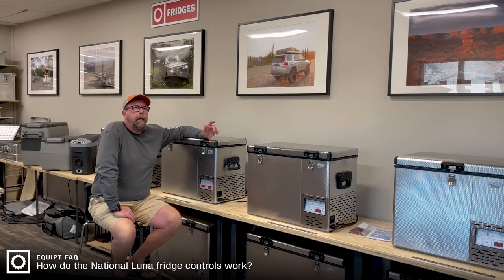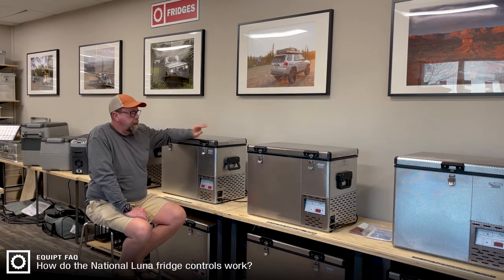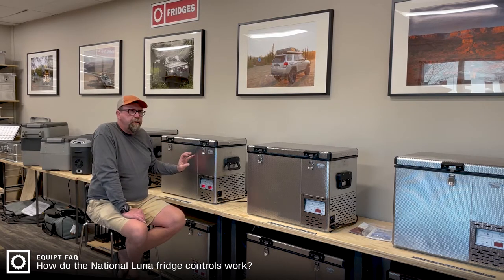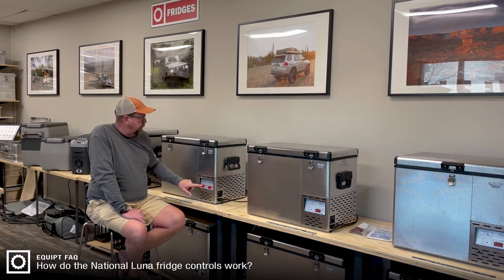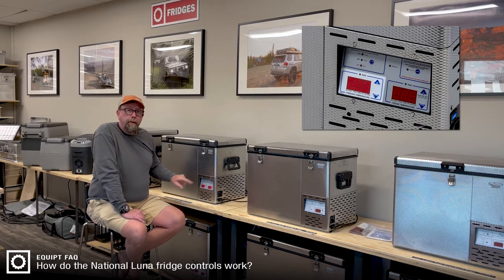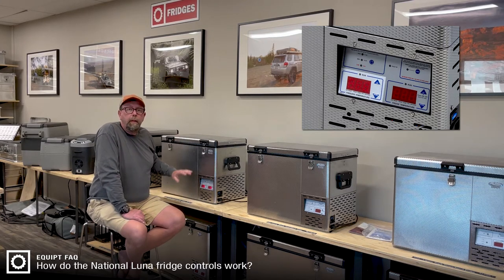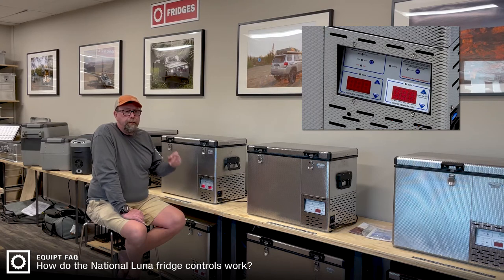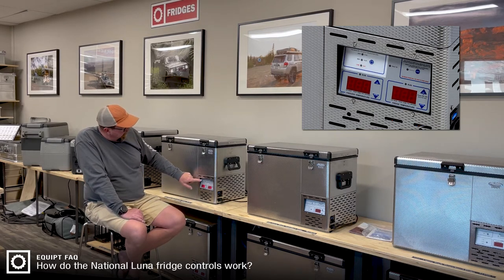Equipt FAQ: National Luna Fridge/Freezer Controls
Learn more about how the control work on our National Luna Fridge/Freezers!